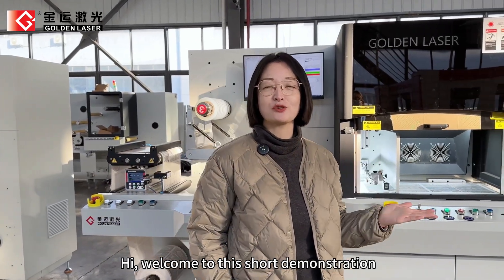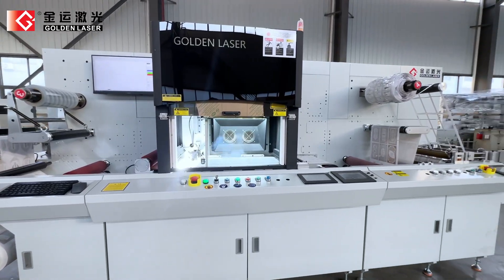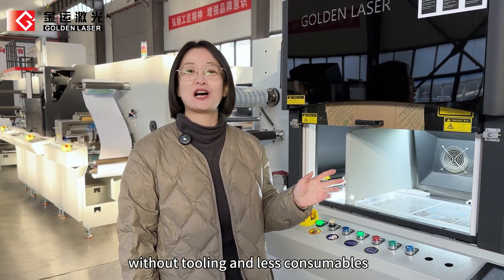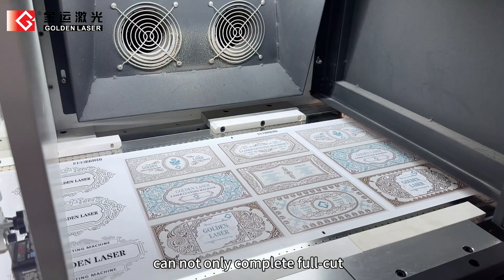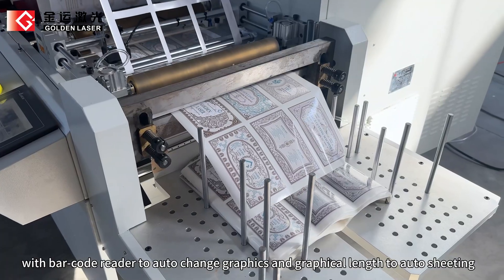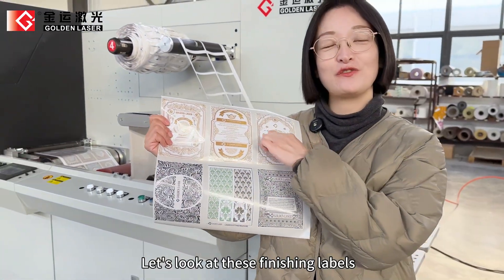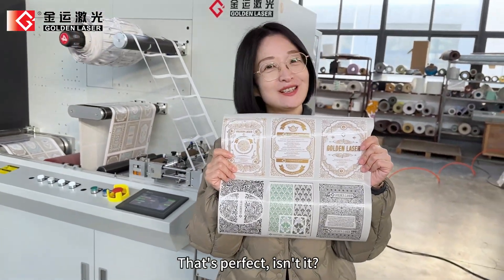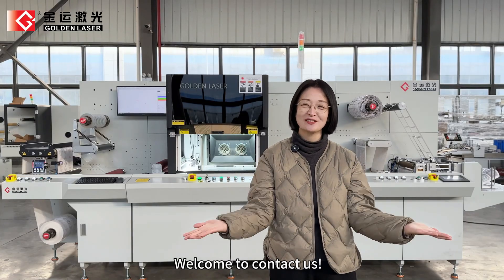LC350 Laser Die Cutting Machine with Inline Sheeting Module - Golden Laser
Take a quick tour of the efficiency of the LC350 laser die-cutting machine! See how laser technology streamlines your label converting production compared to traditional methods, offering die cutting without the need for tooling and with fewer consumables.
LC350 laser die-cutting machine handles both full and half cuts effortlessly. Equipped with a barcode reader for automatic graphic changes and an inline sheeting module for automated sheet cutting based on graphic length, it maximizes efficiency.
Check out these perfectly finished labels - no burning, no yellowing, and no die-cut marks on the backing paper. Pretty impressive, right?

Golden Laser offers specialized laser solutions for efficiency and quality tailored to your applications.

Mob. (WhatsApp /WeChat): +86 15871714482